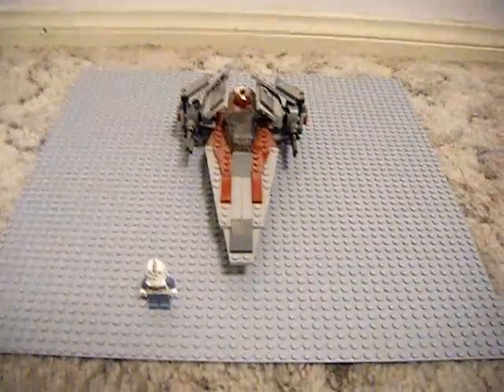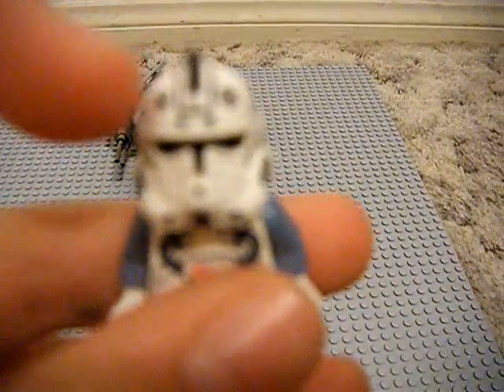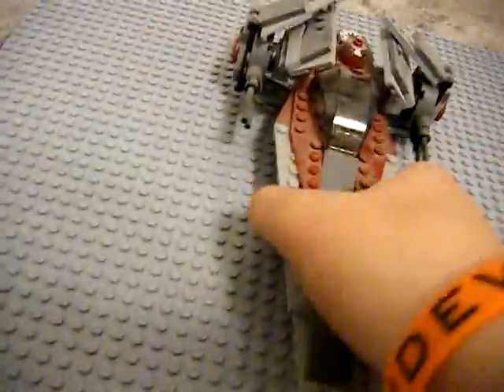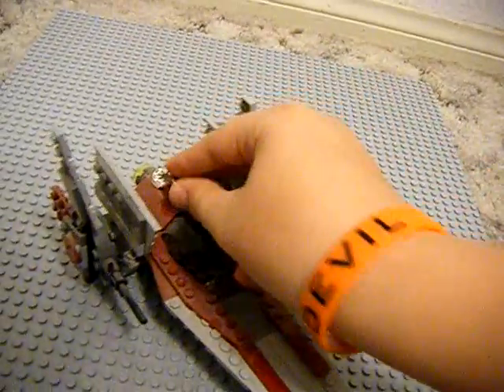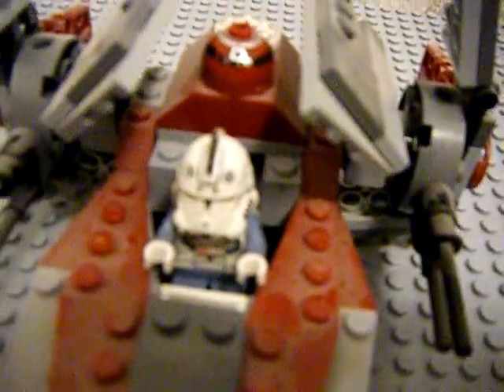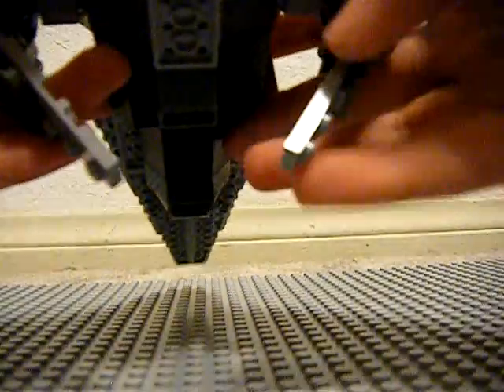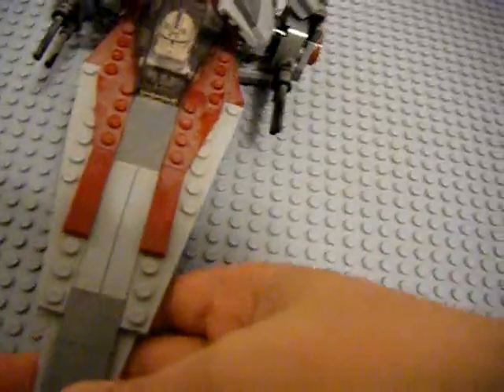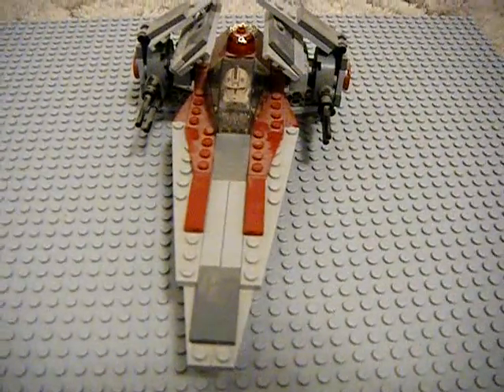Lego Star Wars V-Wing Starfighter Review 6205!!!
A review on the 2006 V-Wing Fighter! A very good ship, definitely reccommend it!